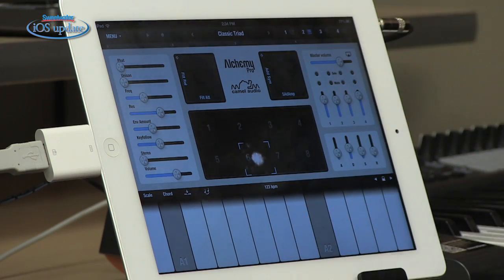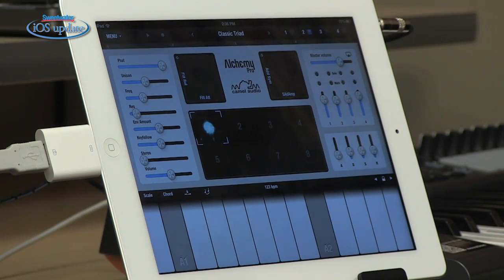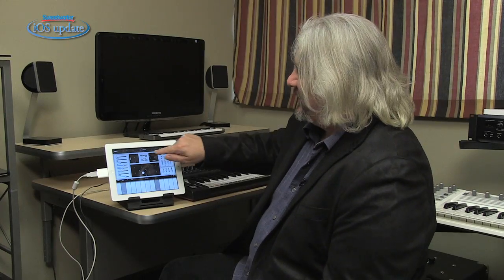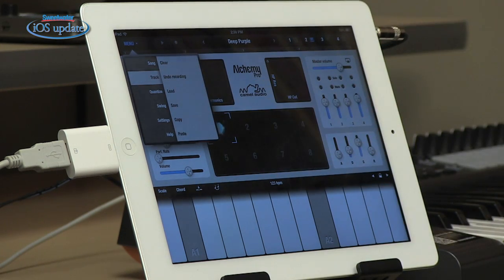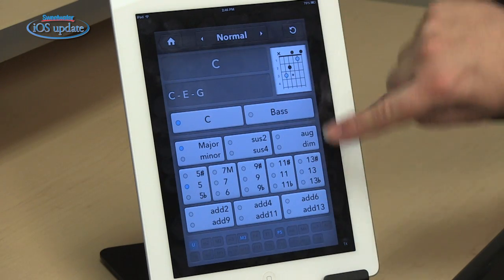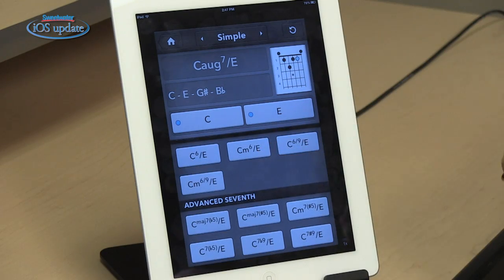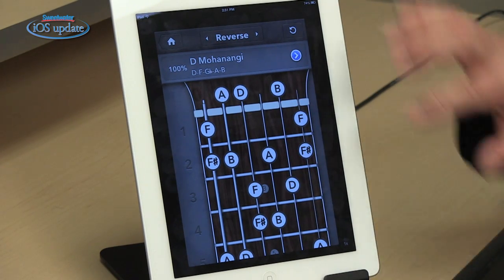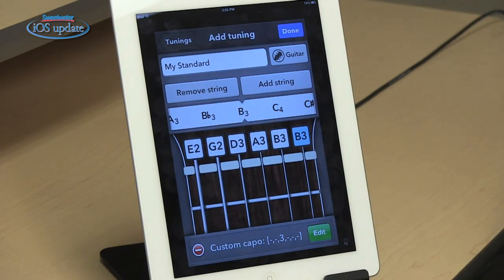iOS Update - Vol. 47, Camel Audio Alchemy Pro Synthesizer App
Check out Alchemy Pro, Chord, and other music-related apps right

Mitch takes a look at the Camel Audio Alchemy Pro synthesizer app. We also take a look at Chord, an app for guitarists that makes it easy to practice and learn new chords. Enjoy, you can learn more about the apps at the link above!